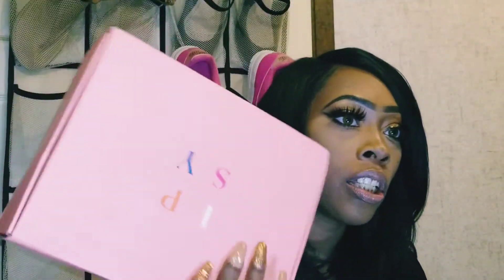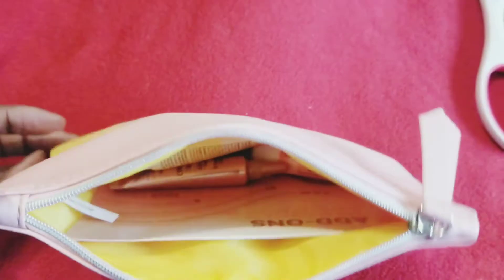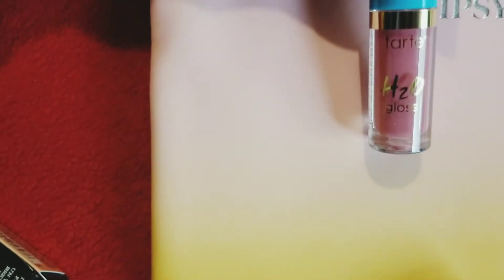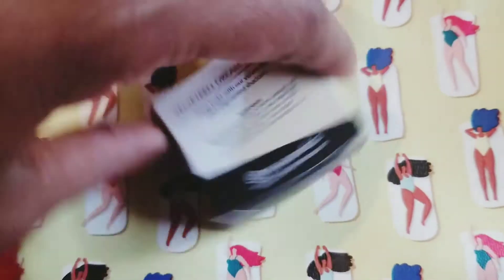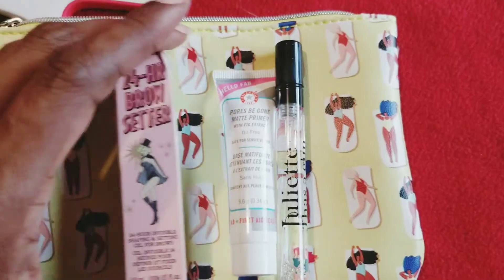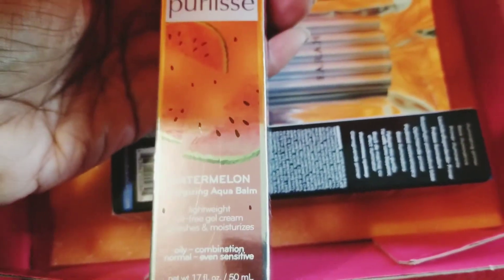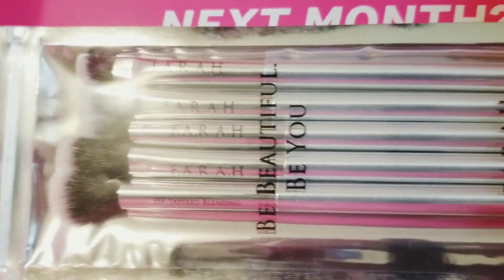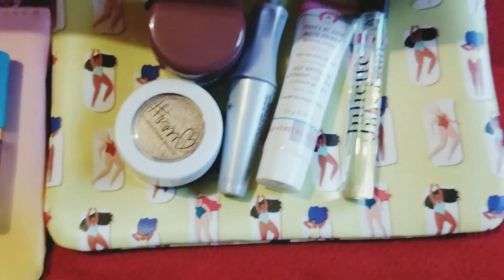$12Beauty Bag&$25BeautyBox ipsy affordablemakeup beautybag beautybox Beats by paperchasedme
So today I have some Ipsy bags and boxes with done goodies on the inside.